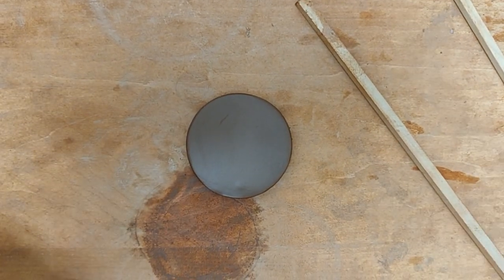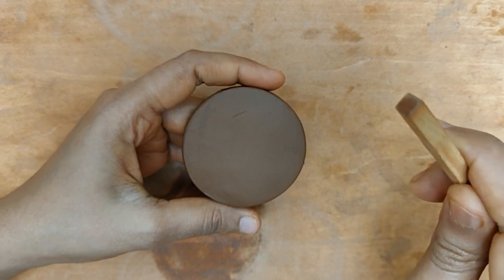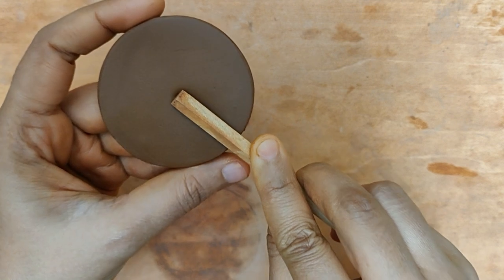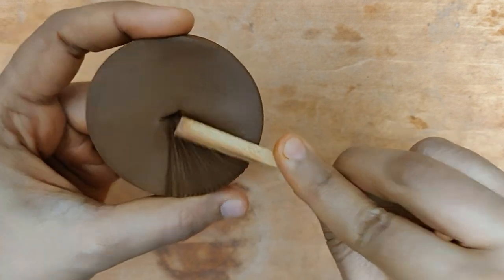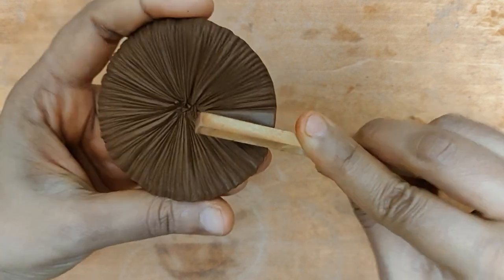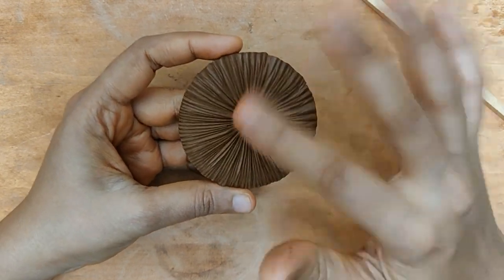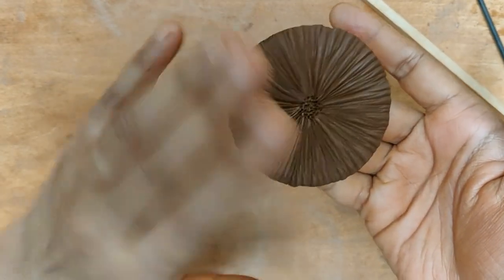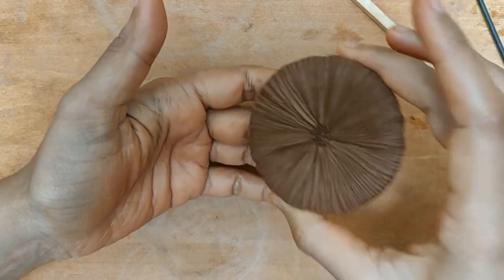Mushroom gill design on terracotta using just a dowel!!!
Clay is a versatile medium to work with. And today that's exactly what i have tried to show in this video. You can purchase wooden dowels at a local store or wood work shop. The one i have used here is a square one that I picked up from Walmart.

Pottery tool kit with a fettling knife:

Wooden modelling tools:

Hole cutter:

Fettling knife:

Jhumka or quilling mould: